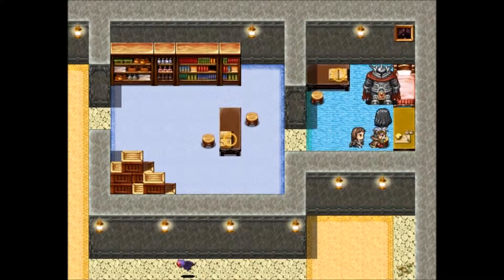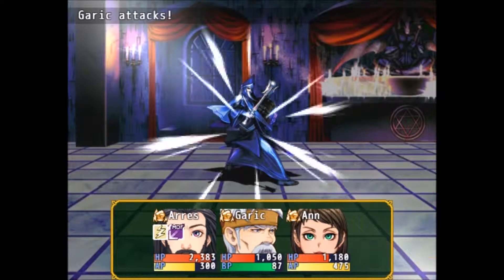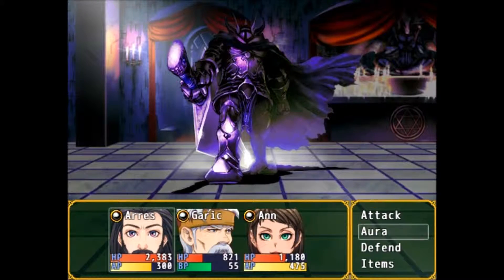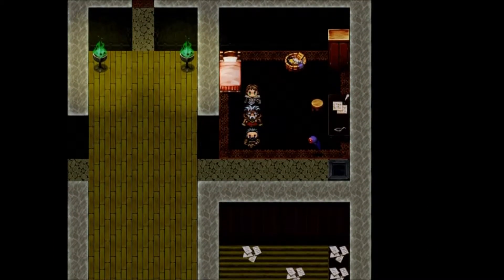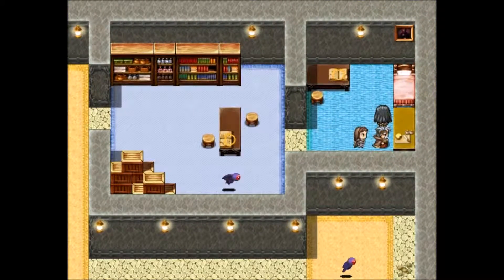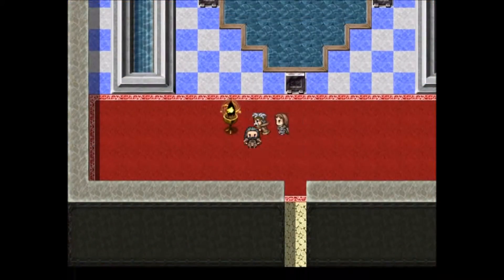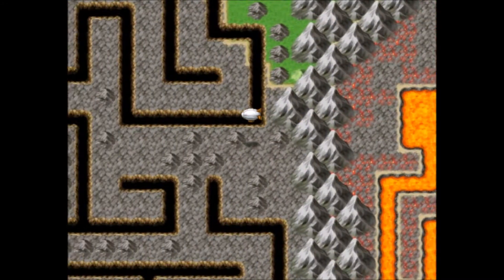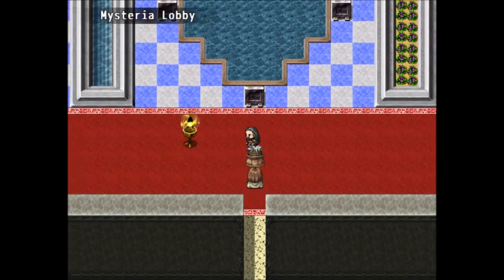Labyronia RPG Walkthrough ep23 Preparing for the Final Fight